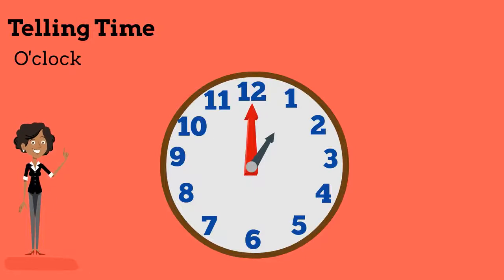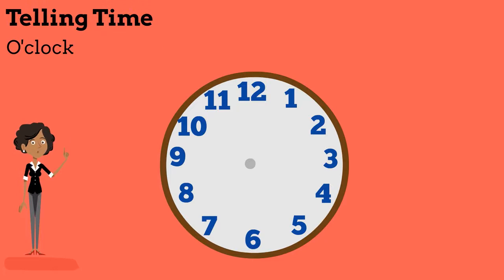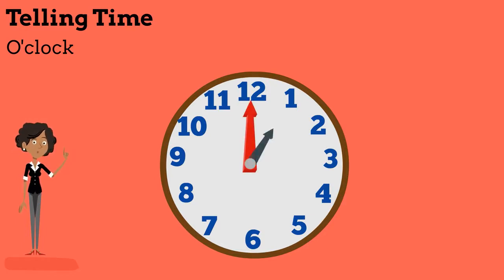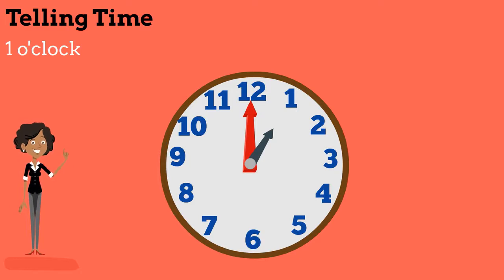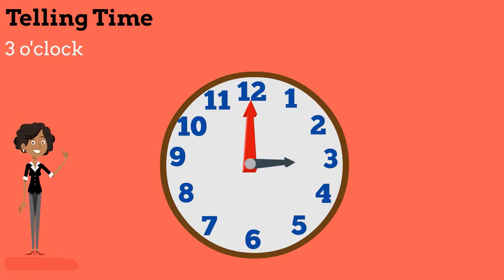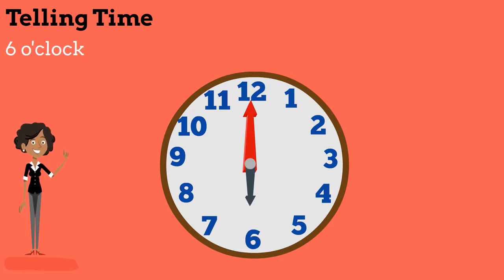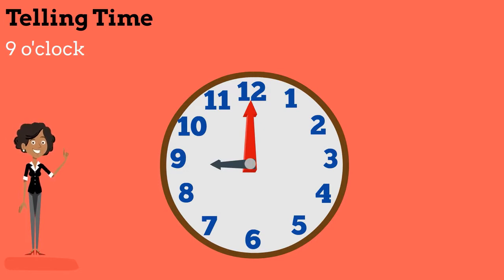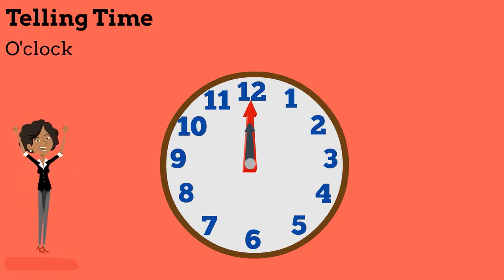Telling Time | O'clock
Maths Lesson on telling the time